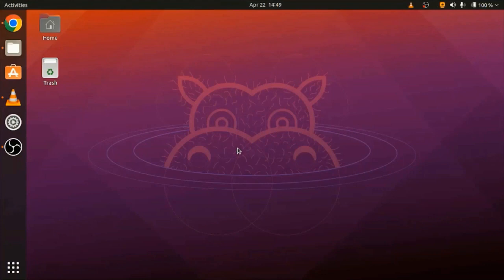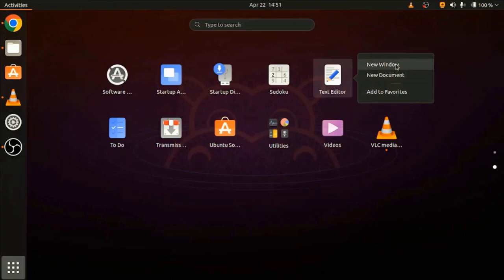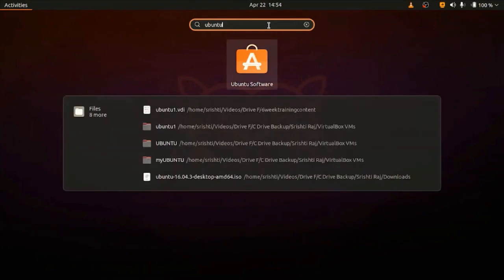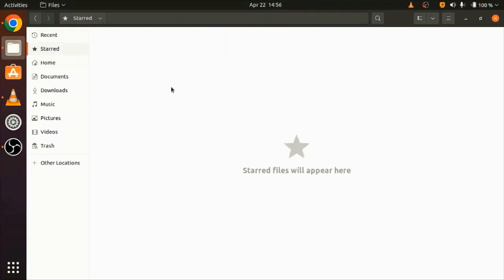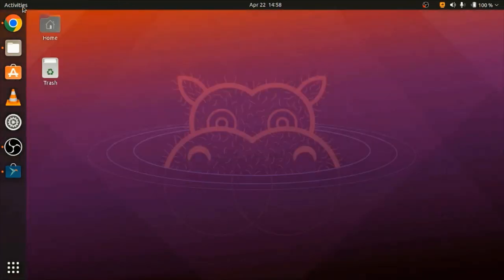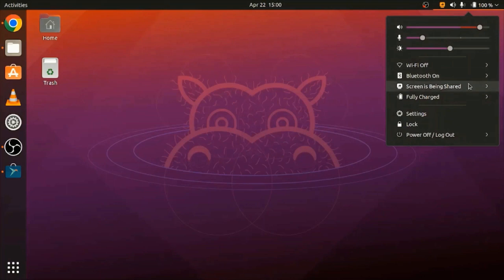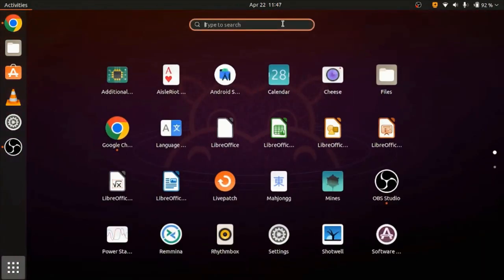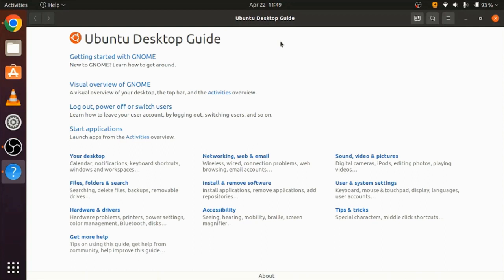Introduction of LINUX environment/UBUNTU | Learn with Justdailythings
Hello!
This is a brief hands on  introduction of LINUX environment/UBUNTU Operating System. This is very helpful for beginners. Check it and let me know your doubts through comment section if any.